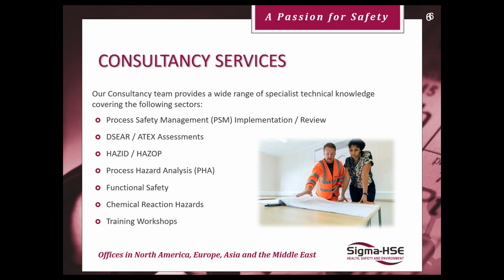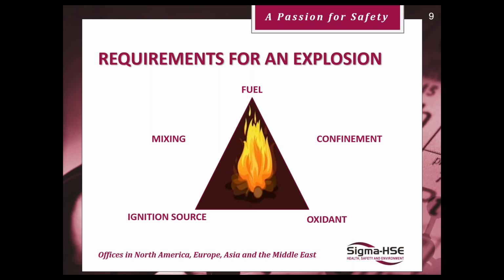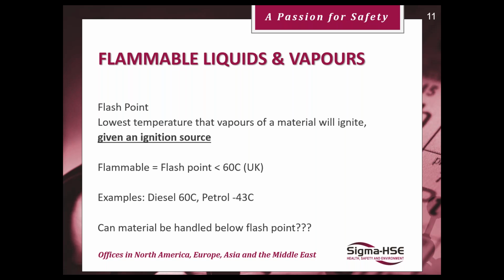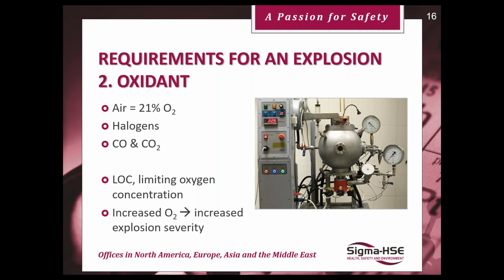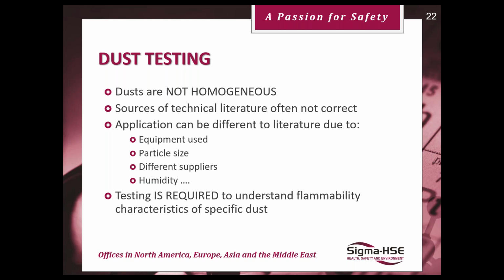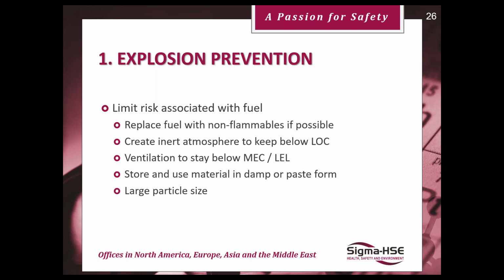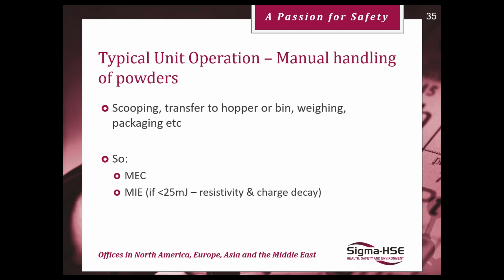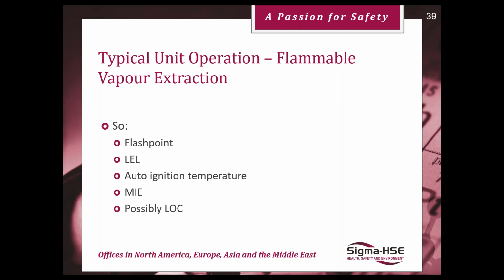Identifying Appropriate Fire and Explosion Hazard Testing for your Unit Operations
Manufacturers need to understand if their materials are flammable, and what risks are inherent in the material being handled. The storage, processing, handling, and packaging of materials create potentially hazardous conditions in the workplace with a risk of fire and explosion.

To mitigate the risk of fire and explosion, industry is required under different Health & Safety legislation, for example, DSEAR Compliance, ATEX Compliance or NFPA in the UK/EU/USA and in some cases with the added compliance requirement of COMAH/Seveso to undertake adequate risk assessment and identify hazardous areas.

To perform risk assessments a Materials Safety Data Sheet (MSDS) is used to understand the physical properties of the material being processed. Although, MSDS data provided can help, it is not always comprehensive enough for the specificities of your process conditions/unit operations and may result in expensive over-engineering.

💡 What you’ll learn:
- The relationship between materials, the testing suite and what information each test provides on their potential flammability and explosivity.
- How to use testing information to support your basis of safety for unit operations and what you should do if you receive unexpected results.
- Partnering with Sigma-HSE to create a cost-effective testing scheme to match your unit operations and materials inventory.

🏅 This webinar is best for:
- Safety Engineers
- Environmental Health Safety Specialist
- Risk Engineers
- Process Engineers and Process Designers
- EHS Specialists, Managers, Supervisors and Engineers